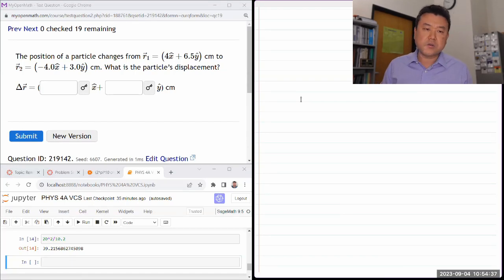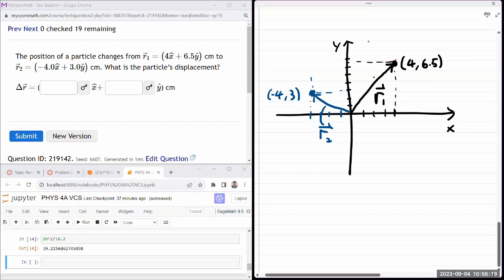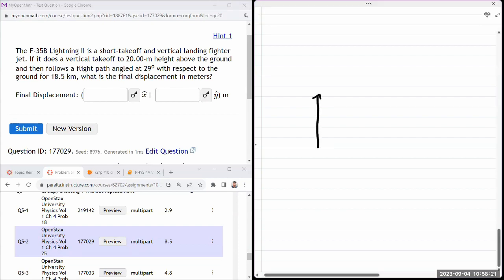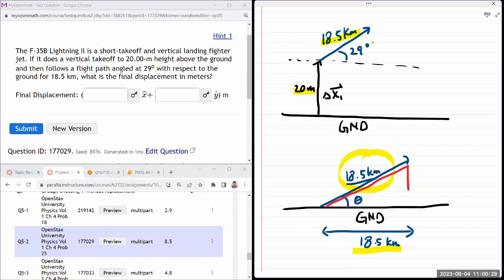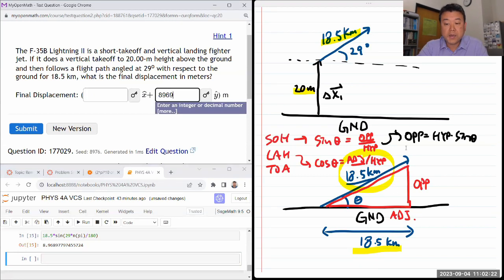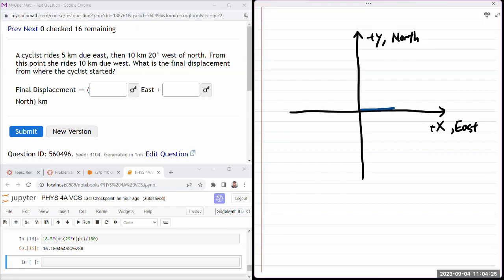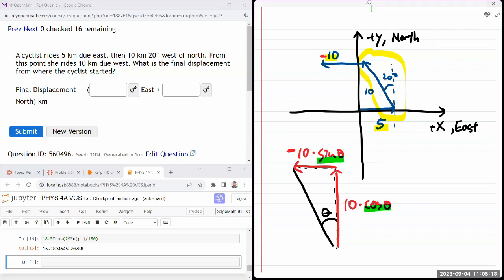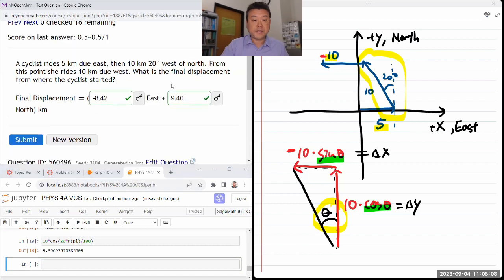Physics 4A - OpenStax University Physics Vol 1, Chapter 4, Problems 18, 25, and 21